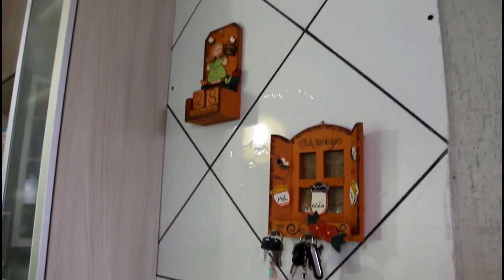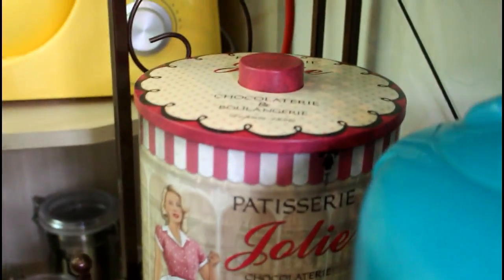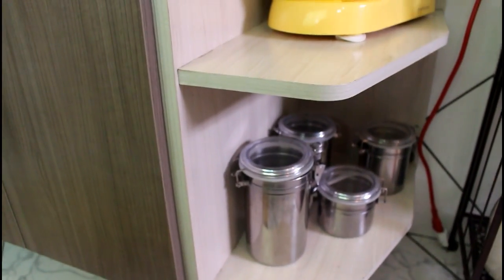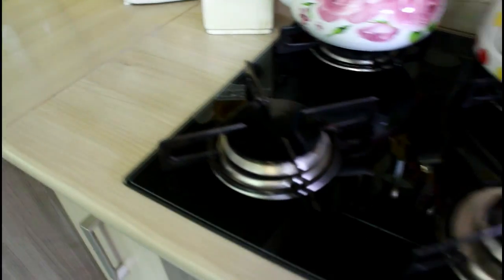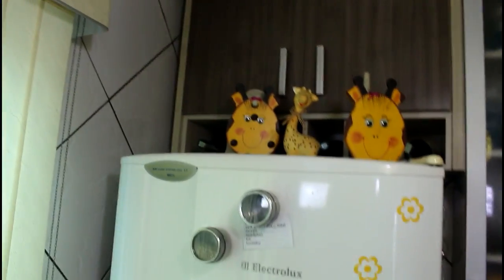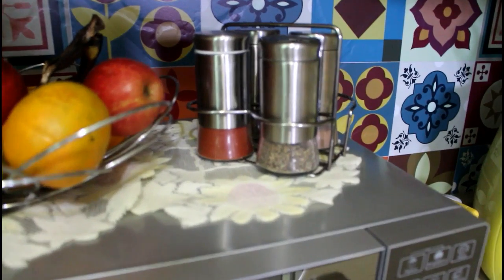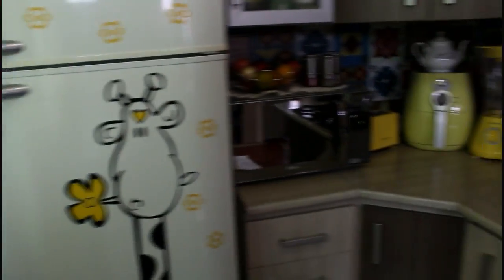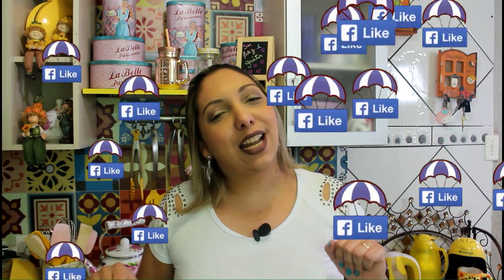💛 TOUR Pela nossa cozinha amarela - Por Vaidade não tem idade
Oi meus amoresss, finalmente hoje trago para vocês o Tour por nossa cozinha

Assista também.

❤️ Oi meus amoressss  Eu sou a Camilla Almeida.
Cristã, Casada, mãe de um príncipe é uma princesa.
Apaixonada por decoração @cahdecora e dona da @boutiquevaidadenaotemidade
Blogueira e Youtuber de beleza, Decor e universo real feminino.
Essa sou eu, me divido entre diversos mundos, mas sem perder a feminilidade a o delicadeza de mulher.